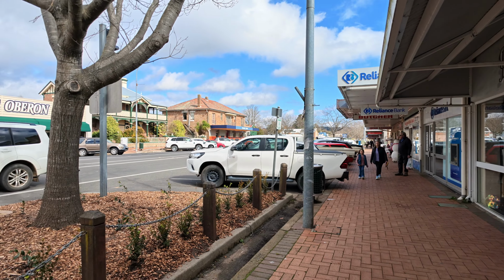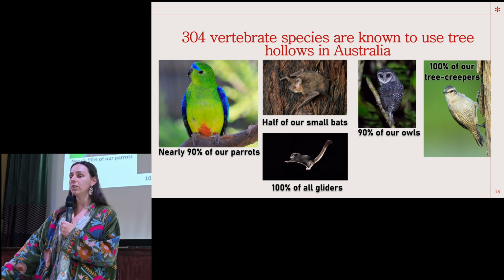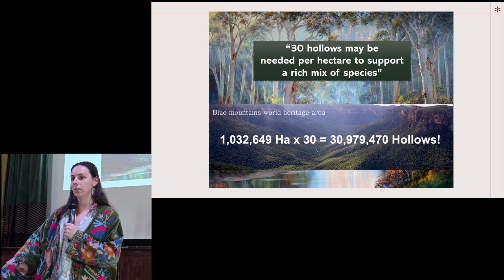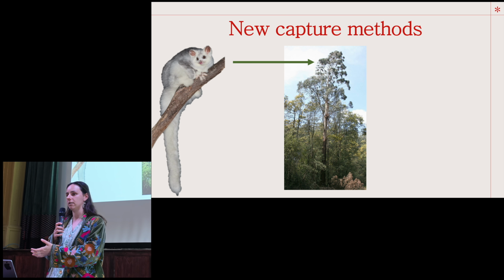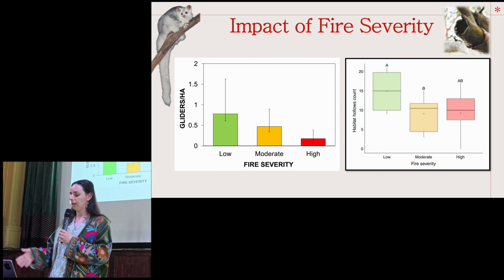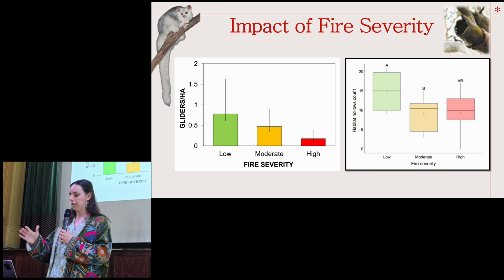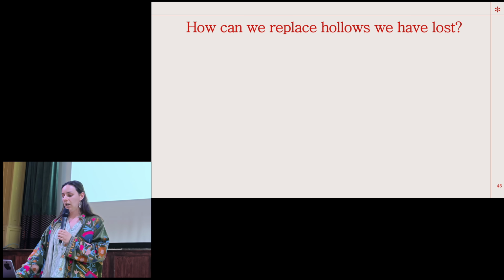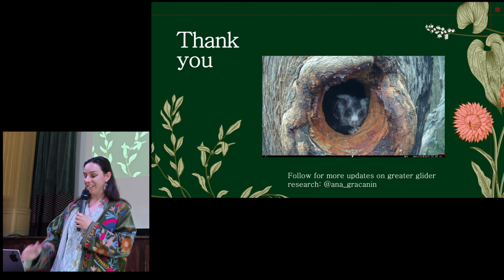Science in Oberon 2026: a National Science Week talk by Dr Ana Gracanin on greater gliders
A talk by Dr Ana Gracanin of the ANU Fenner School of Environment & Society on greater gliders at the National Science Week 2026 event Science in Oberon: More than you imagine! hosted at the fabulous 1937 Malachi Gilmore Hall in Oberon by the Oberon Citizen Science Network (OCSN).